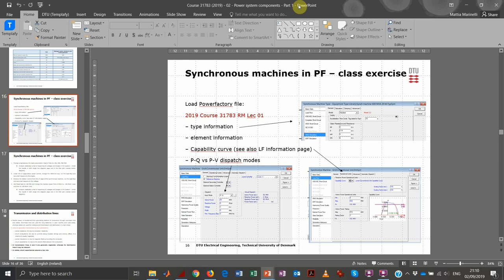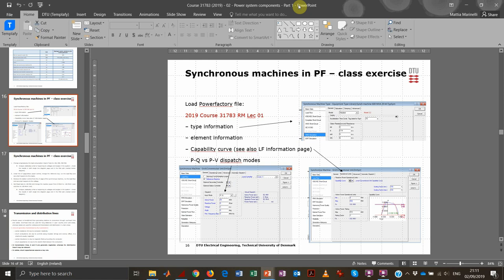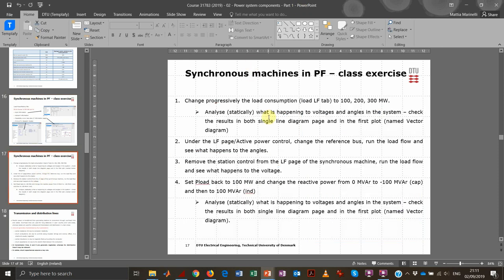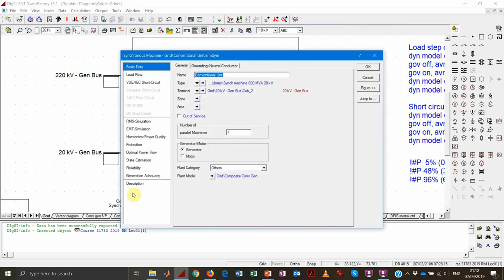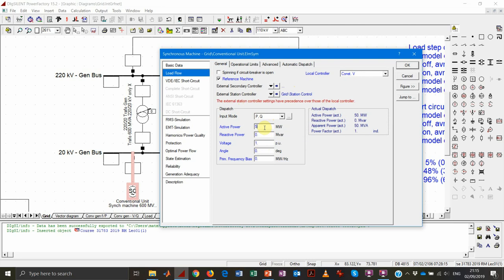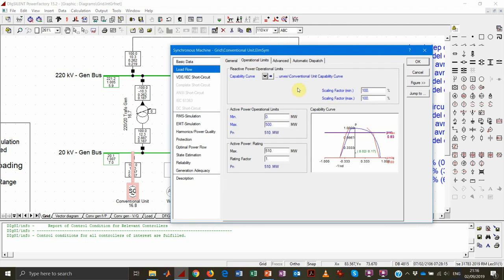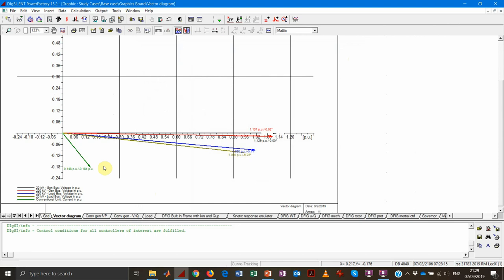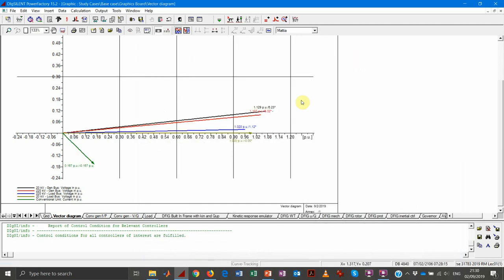DTU Course 46745 - Lecture 02 A - Synchronous machines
Course 46745 - Integration of wind power in the power system

Lecture 02 - Exercise on synchronous machines using Digsilent Powerfactory

The video discusses the exercise presented during the second lecture of the course.